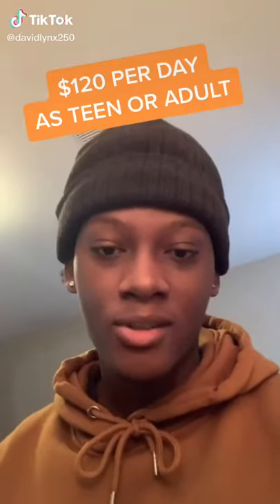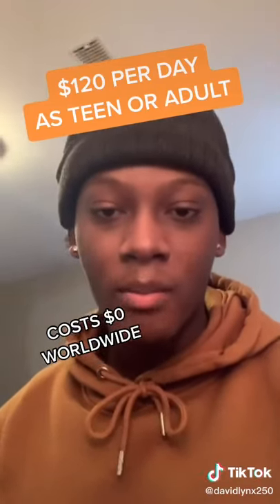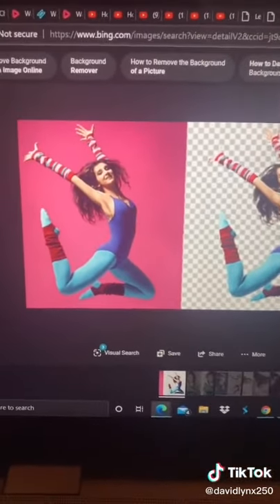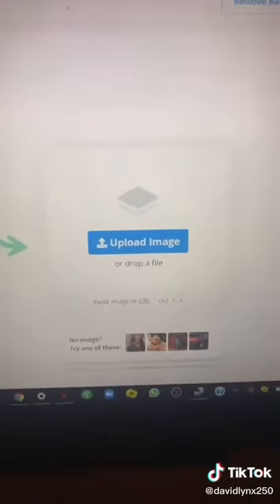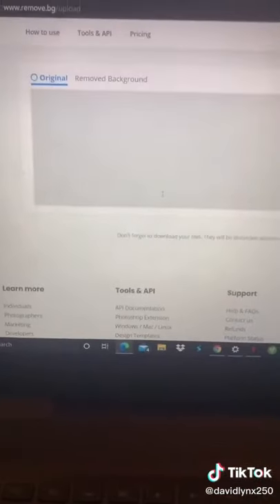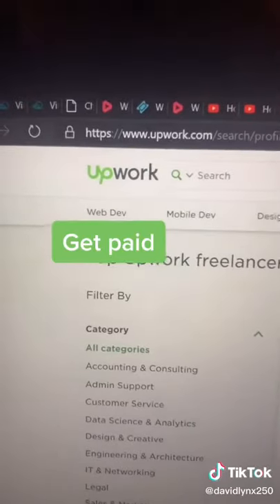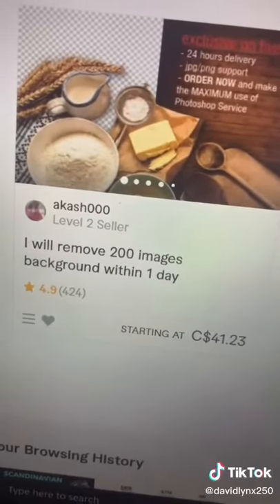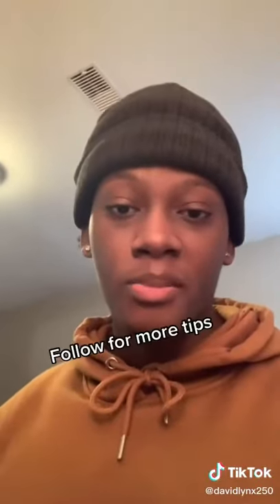HOW TO MAKE $120 PER DAY AS A TEENAGER IN 2021! how to make PayPal money fast